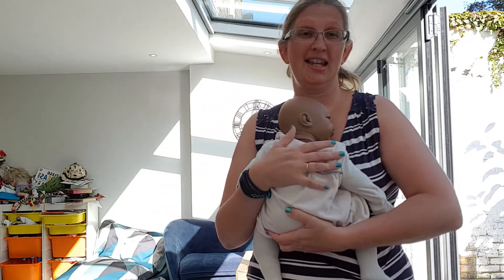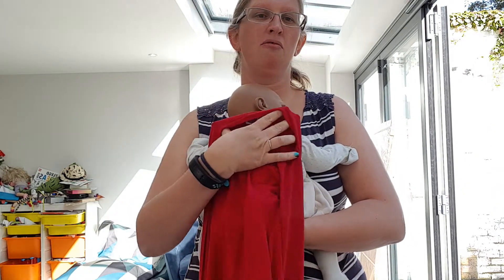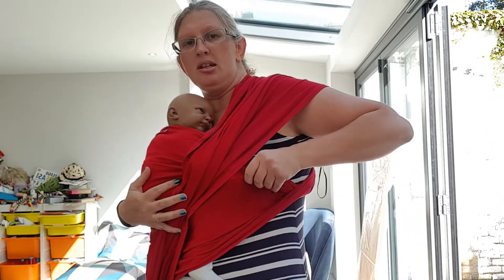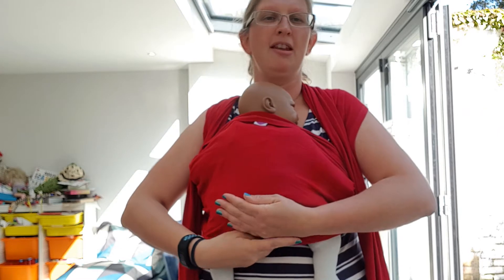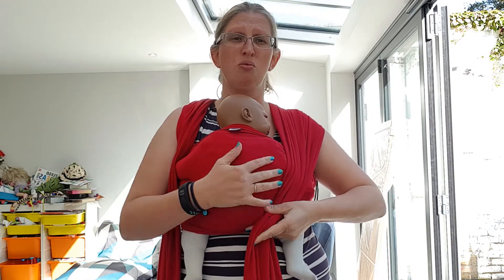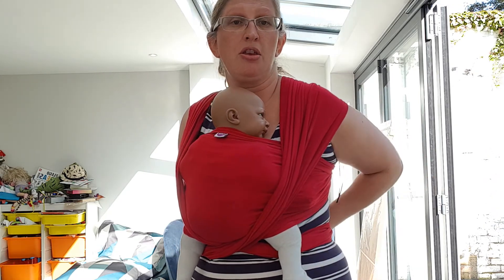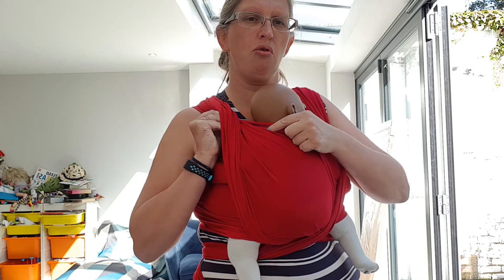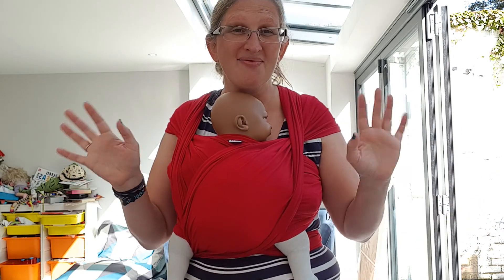How to wrap a stretchy wrap without putting baby down first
While most stretchy wrap manuals show a pretied method where you tie the wrap before picking up baby... sometimes you dont actually want to put baby down first. Maybe they are already asleep in your arms and you want to be able to get things done, or maybe they have reflux and you cant lie them flat after a feed or maybe they are just sad and cry when put them down. Whatever the reason you actually can start with baby in your arms ... here is how to do it